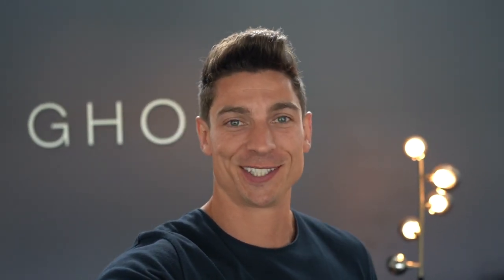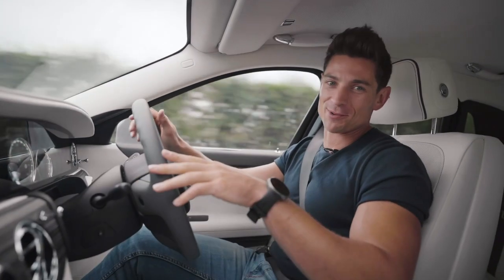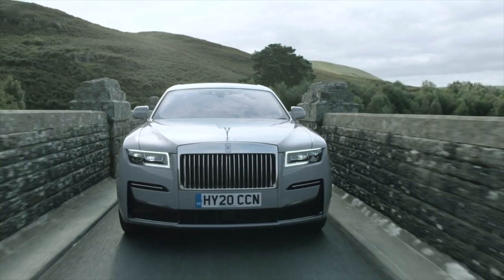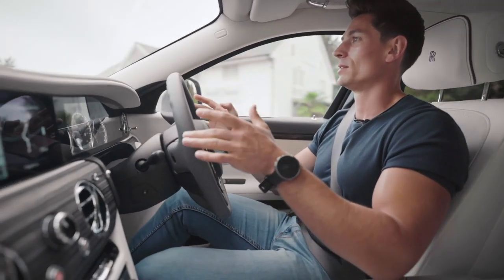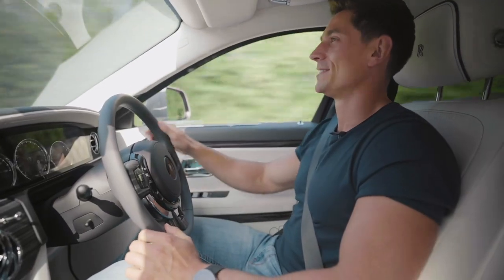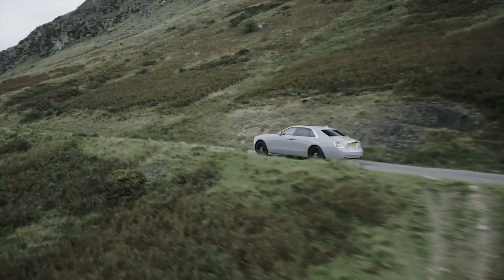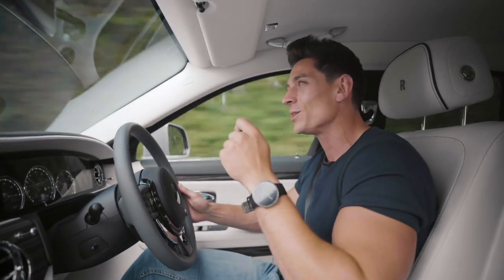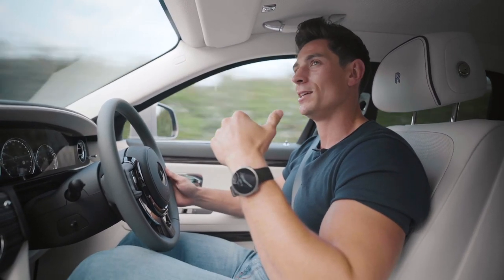New Rolls Royce Ghost | FIRST DRIVE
I was invited down to the home of Rolls Royce for the socially distance launch of new Ghost as part of my new role with The Review Magazine

Thanks to Rolls Royce for the invitation and letting me drive such an amazing car.